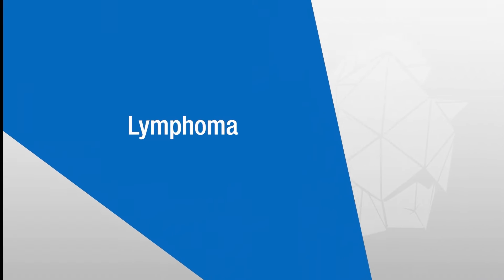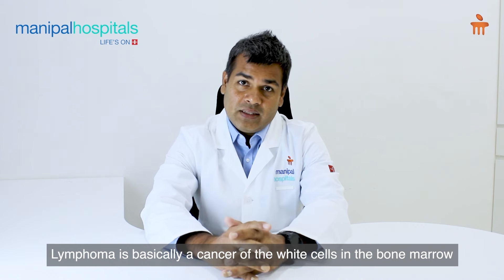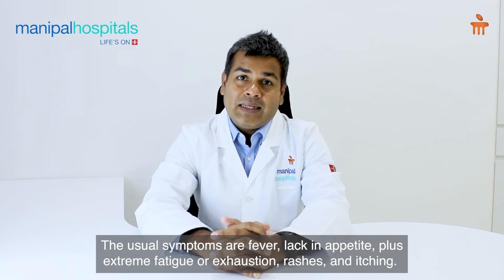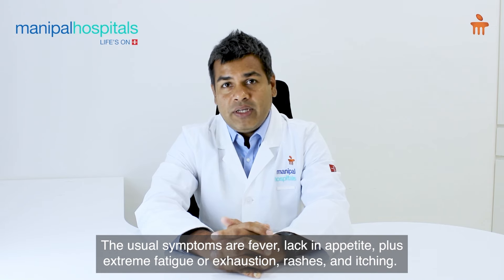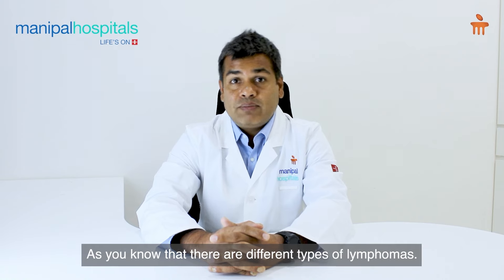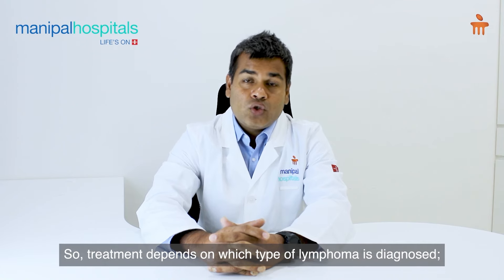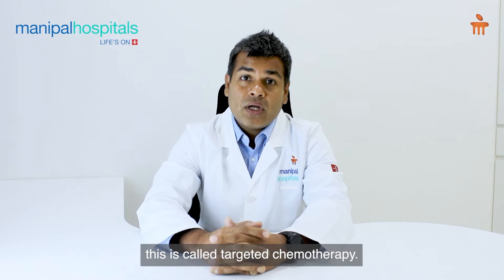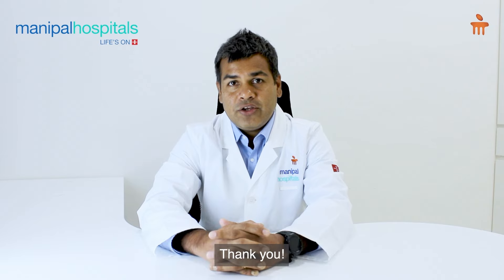Lymphoma Treatment | Best Hematologists in Pune | Dr. Rajendra Pol | Manipal Hospital Baner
Dr. Rajendra Pol, Consultant- Hematology, Manipal Hospital Baner talks about Lymphoma which is a type of cancer that originates in the lymphatic system, which is a network of vessels and nodes that play a critical role in our immunity.

Manipal Hospital is the best Bone marrow transplant hospital in Baner, Pune which was inaugurated recently in 2020 to cater to the needs of patients with all kinds of blood-related problems both malignancies and non-malignant problems. The centre provides bone marrow transplant services for all malignant and benign haematological disorders. Manipal hospital is the top bone marrow transplant hospital in Baner, Pune where specialists in bone marrow transplant have extensive experience helping people with all types of diseases, including very rare ones.

The Bone Marrow Transplant (BMT) procedure involves the replacement of the damaged bone marrow with healthy bone marrow. The procedure requires a lot of specialized training and experience, and advanced equipment for a successful outcome.

Symptoms of lymphoma can vary depending on the subtype and stage of the disease. Some common symptoms include enlarged lymph nodes, fever, night sweats, weight loss, and fatigue.

Watch the complete video to know more about Lymphoma and the advanced treatment available at the hospital.